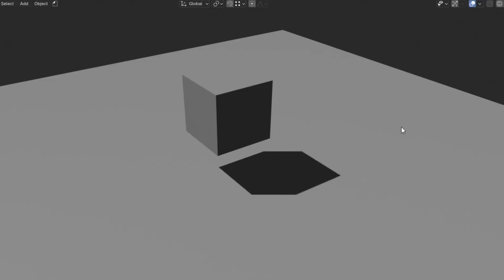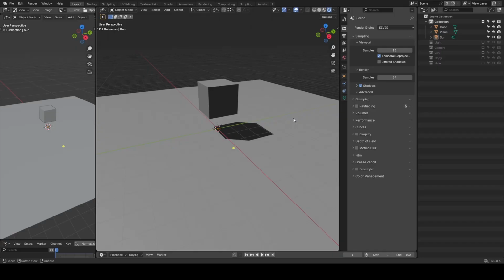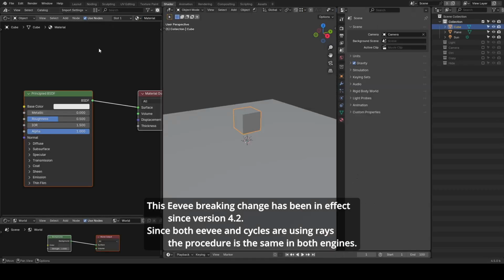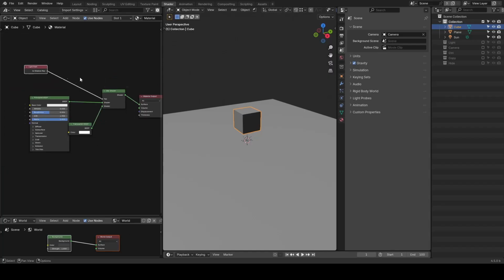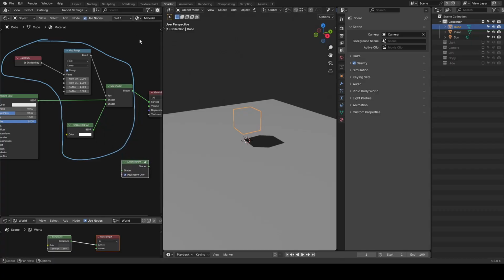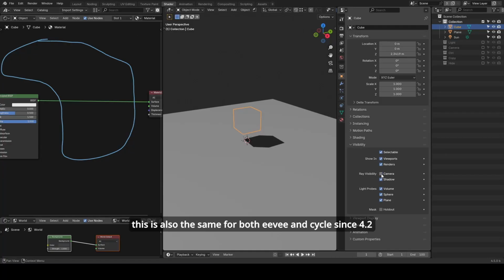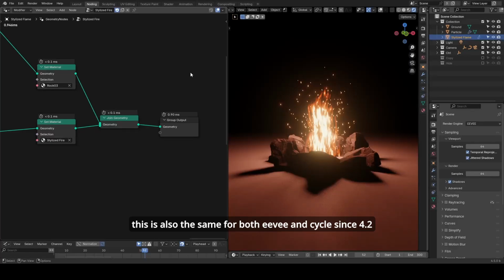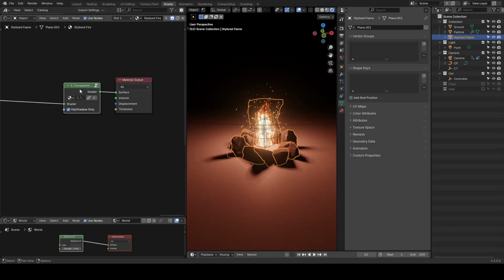[Tut] Transparent Shadow in Eevee and Cycles - Blender 4.5+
this concept is in effect since 4.2+

Blender 4.5
00:00 Intro